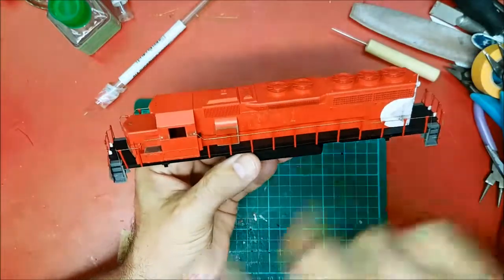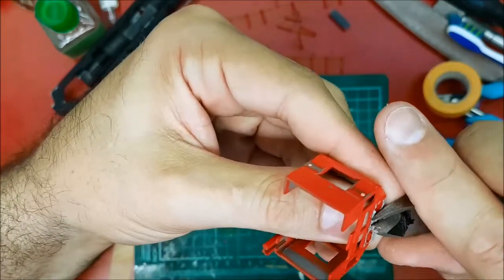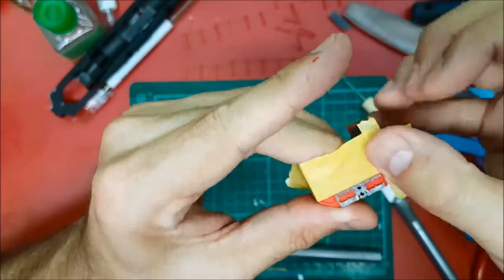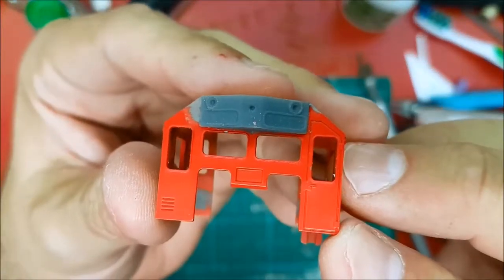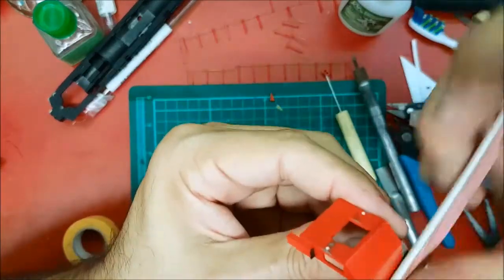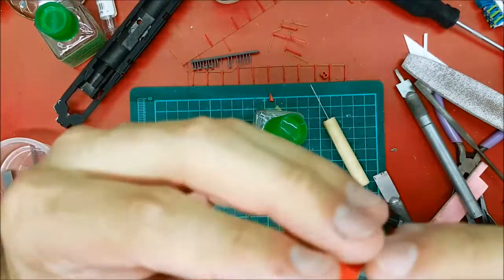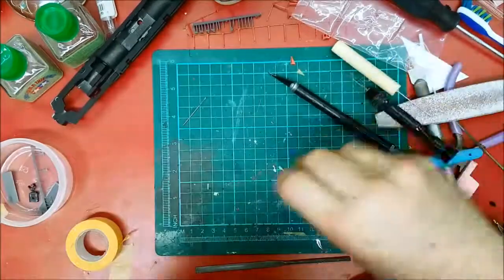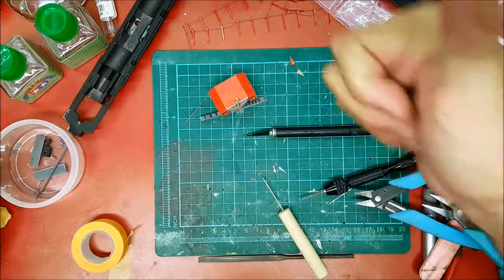SD40 Cab Detail